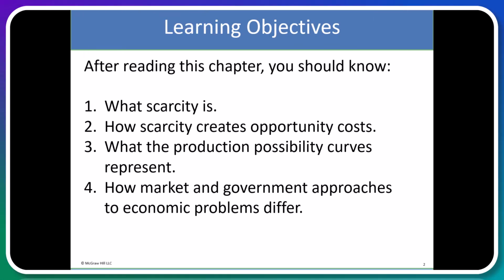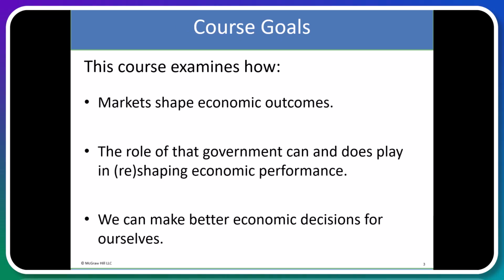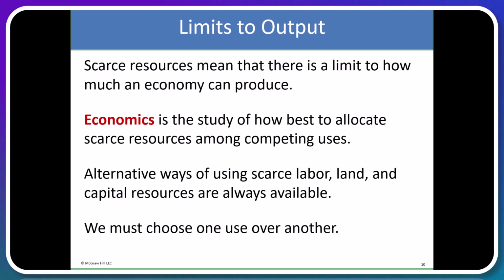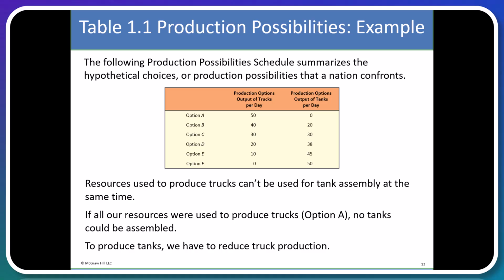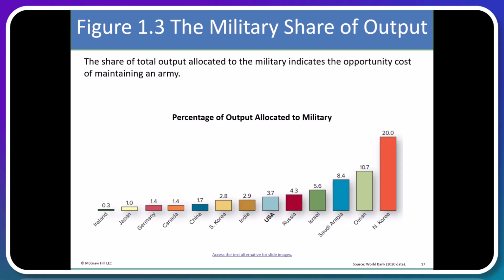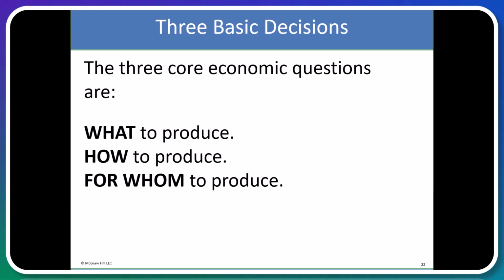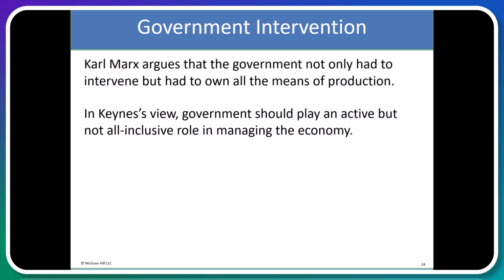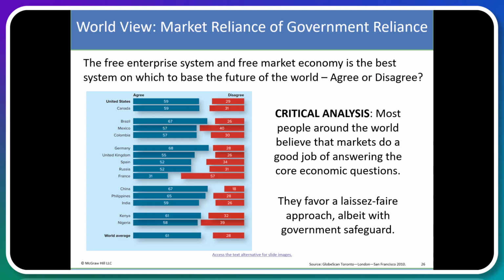Schiller Micro Ch 1 Economics: The Core Issues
McGraw Hill